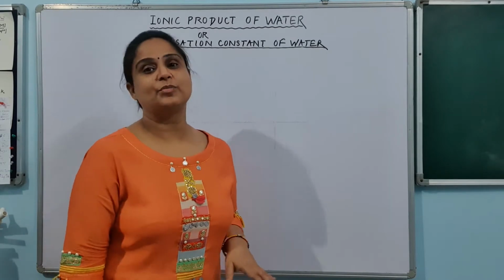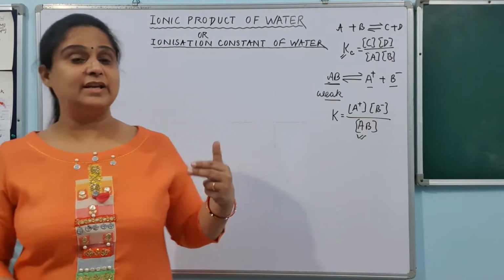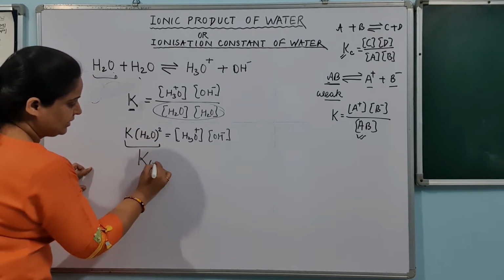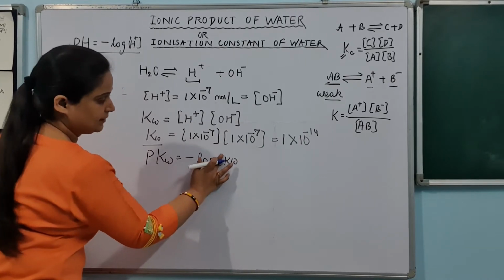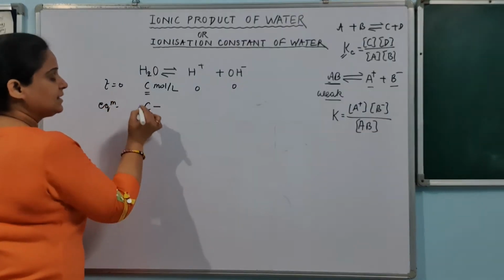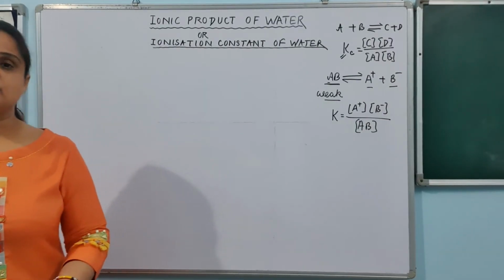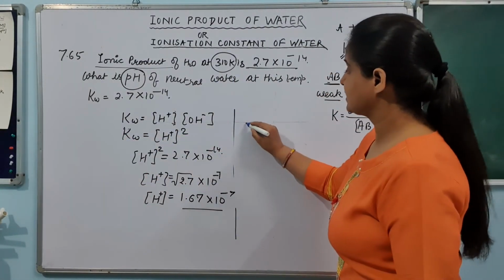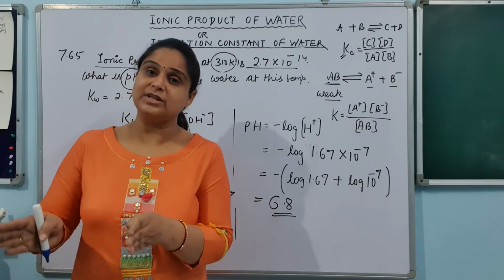Ionic Product of Water | Class - XI